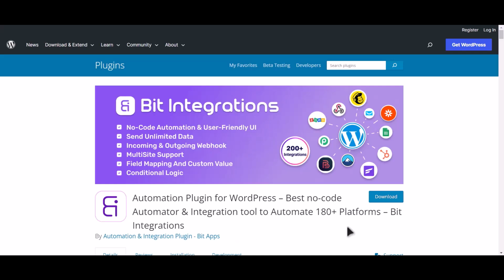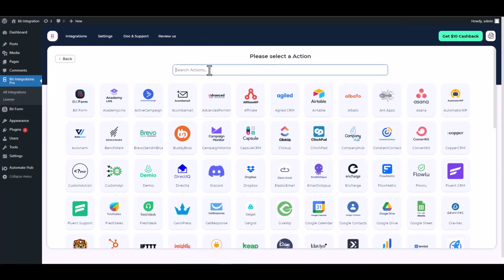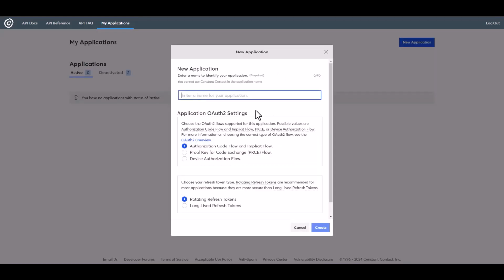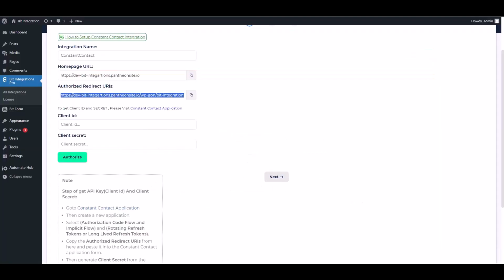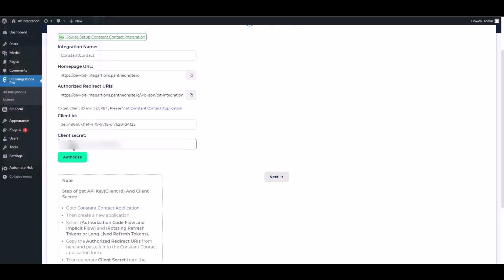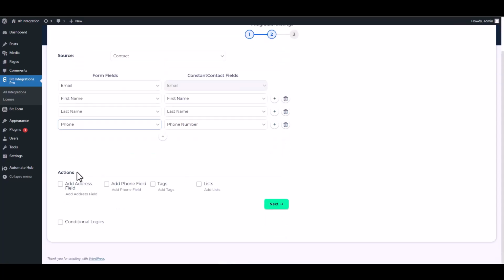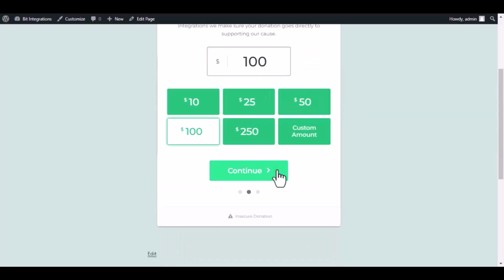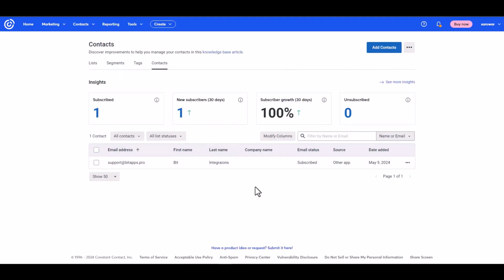Integrating GiveWP with Constant Contact | Step-by-Step Tutorial | Bit Integrations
🔗 Ready to enhance your email marketing efforts with seamless automation? Join us on our YouTube channel for an in-depth tutorial where we demonstrate the integration of GiveWP with Constant Contact using the Bit Integrations WordPress plugin. Learn how to effortlessly connect these two tools to automate your email campaigns and manage your contacts efficiently.

Follow along as we guide you through the step-by-step process of integrating GiveWP with Constant Contact, enabling you to automate your email workflows, enhance customer engagement, and boost productivity. Say goodbye to manual email tasks and welcome automated workflows for increased efficiency.

Key Highlights:
✅ In-depth walkthrough for integrating GiveWP with Constant Contact using Bit Integrations for WordPress.

Whether you're a marketer, business owner, or WordPress enthusiast, this integration empowers you to seamlessly merge GiveWP with Constant Contact. Watch now to revolutionize your email marketing efforts!